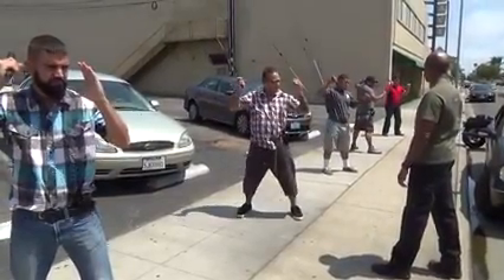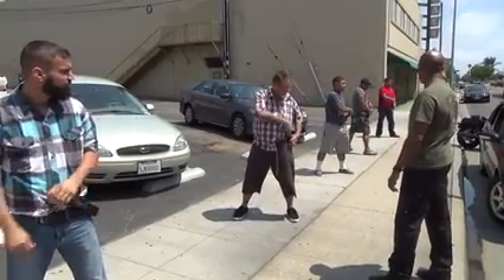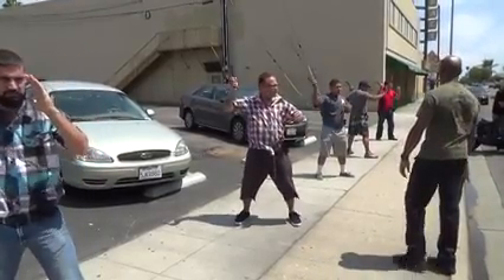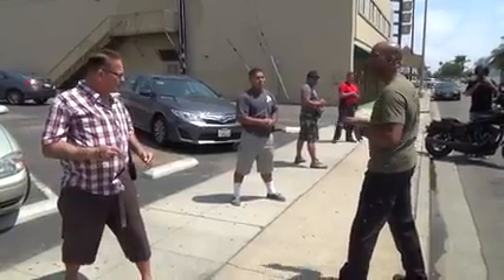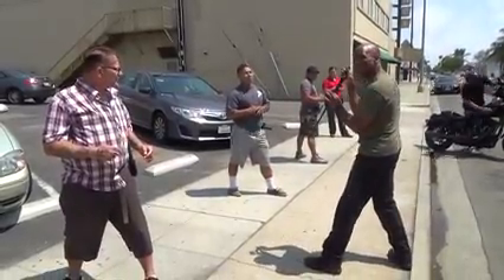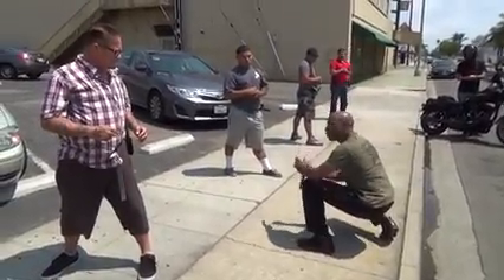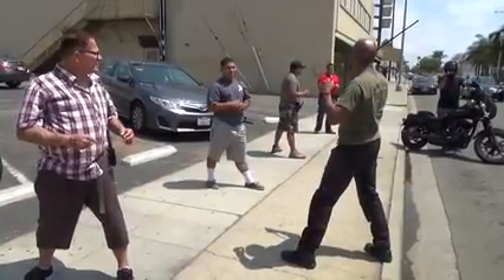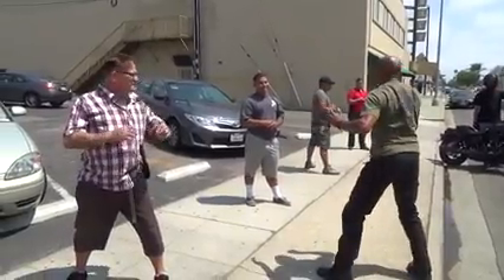Nanpor Security Academy Baton Course High Ready Draw